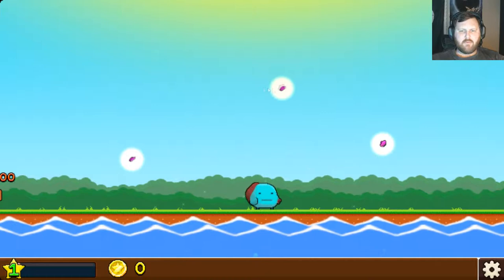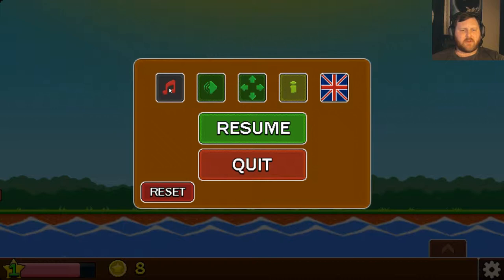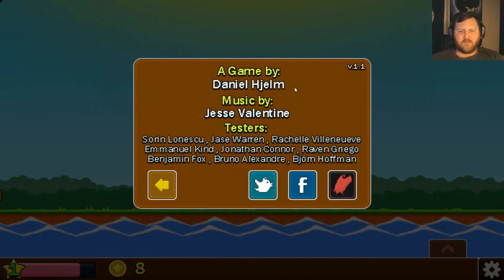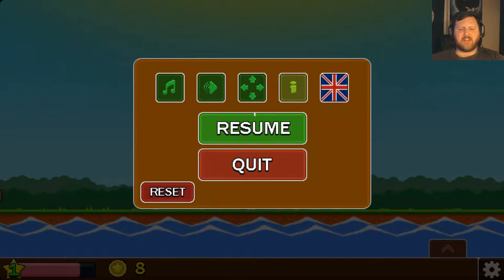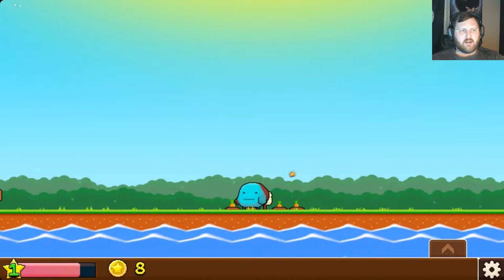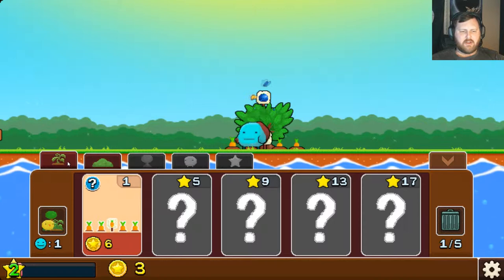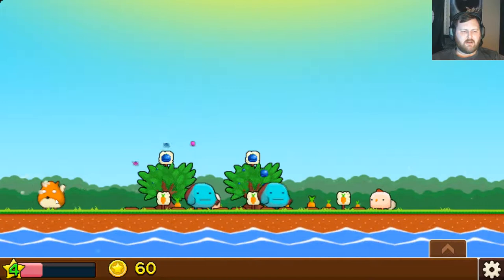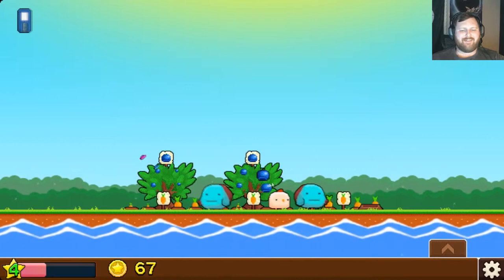[1080p] Let's Play Plantera - EP1 - BUNNY!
This is a new first look/review/episode 1 for a new Let's Play series on my channel.

Plantera is one of those clicker type games where you plant fruit trees and veggies and collect them when they are ripe to gain more money. As you play you have to fend off various animals to keep them from eating the stuff in your garden.

I hope you guys enjoy! If you like the game, check it out on Steam!